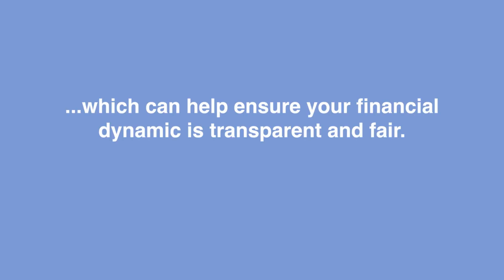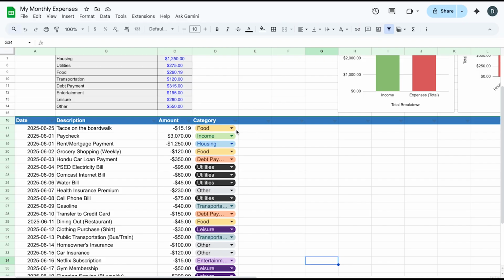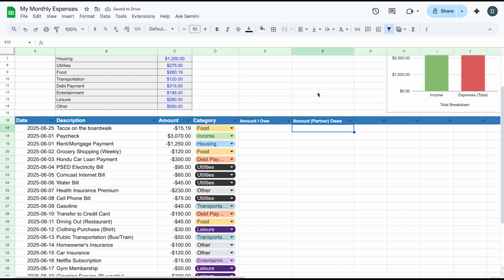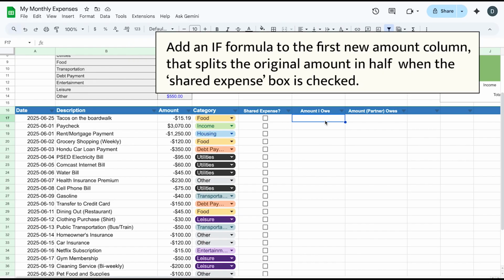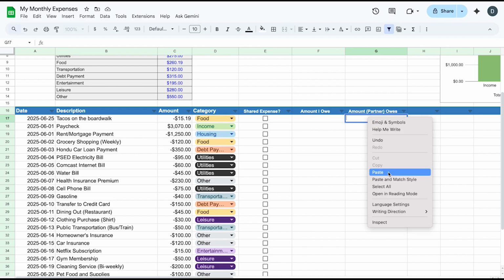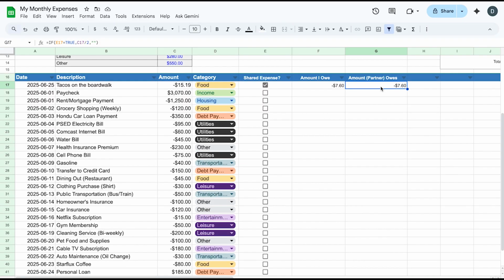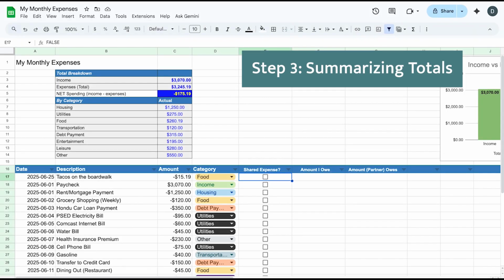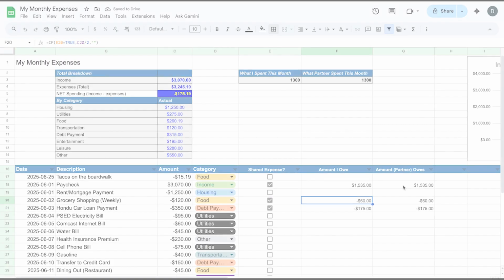Expense Tracker Spreadsheet for Couples - How to See What You Owe vs Your Partner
Ready to take control of your finances alongside your partner? In this video, we'll cover how you can quickly incorporate shared expenses into your personal tracking spreadsheet. Great for boyfriends/girlfriends,  husbands/wives, partners, and/or roommates! This video is perfect for beginners who want to start effectively tracking their expenses using Google Sheets.

What you’ll learn:
✅ Why shared expense tracking is important for fairness and accountability
✅ How to prep your sheet to track who owes what
✅ How to add formulas to automate bill/expense splitting - easy tutorial, great for beginners

▶️ Need to build out your own spreadsheet? Check out this quick video, made for beginners, so that you can get started with your own personally-built expense tracker

🔗 Don't want to build your own tracker? That's okay! Grab the link to my FREE Expense Tracker Template here* 👉👉👉 🔗

p.s. If you're looking to start seriously saving this year, then check out my NEW Savings Growth Bundle - full of trackers, challenges and guides to get you started with seriously saving 👉👉👉 🔗

00:00 Intro + Why Managing Shared Expenses is Important
01:00 How to Get Your Own Expense Tracker (Prep)
01:42 Step 1 - Prep Your Sheet
03:48 Step 2 - Use Formula to Calculate 50/50 Split
06:51 Step 3 - Summarize Your Amounts Owed

▶️ Brand new to expense-tracking? Check out this video that answers all of your questions, including how it works broadly and why it's so important

💬 Questions or your own tips? Drop them in the comments below!

Credits - big thank you to the creators  whose content made this video possible. MUSIC 'Last Cappuccino in Rio' - Chris Haugen. FX Mouse Click by MatthewVakaliuk73627 via Pixabay